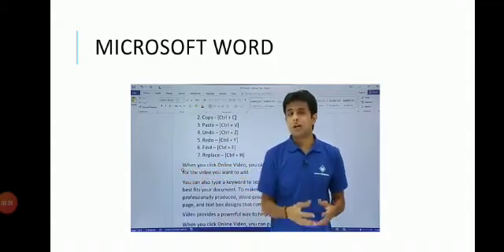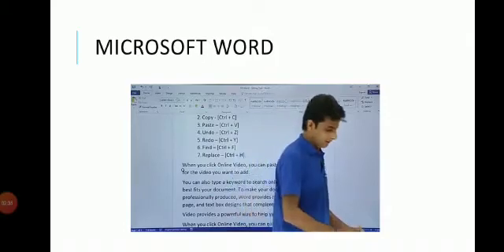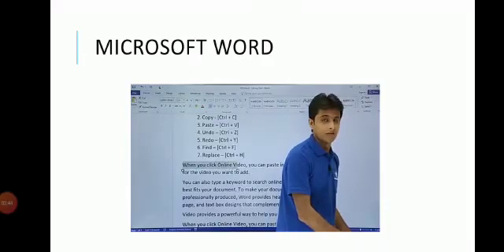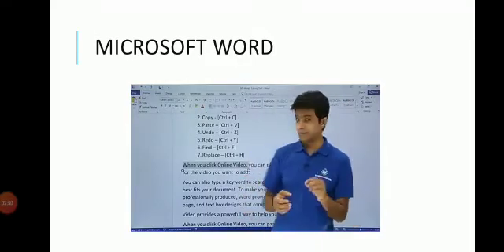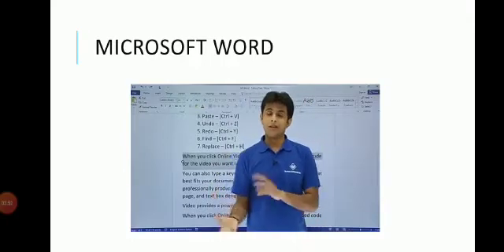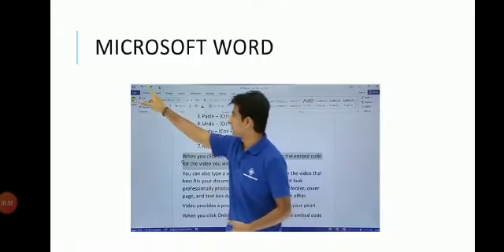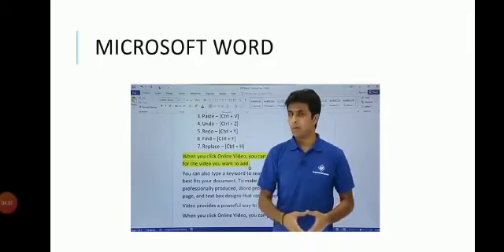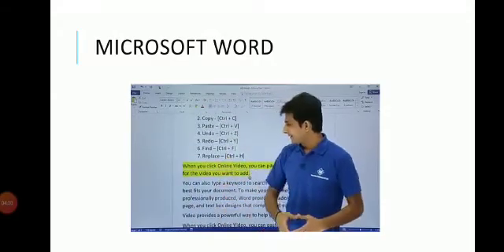ComputerClass 5, lecture #16, topic : Word processing